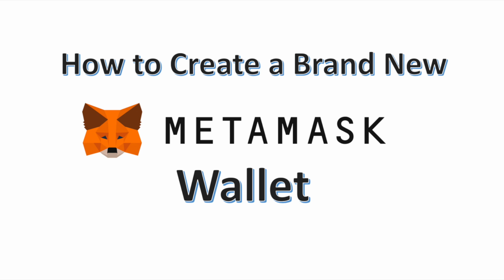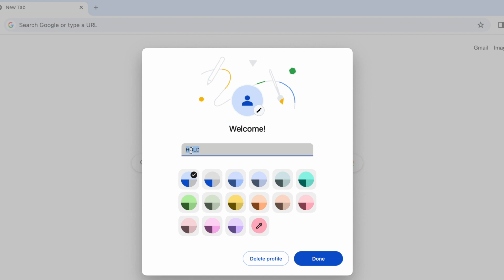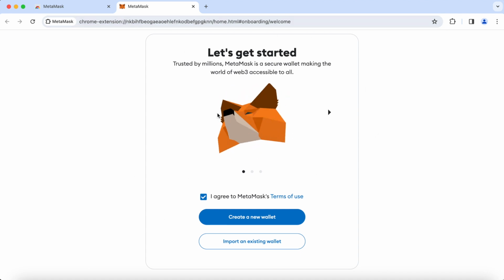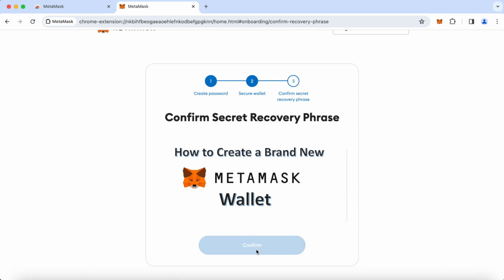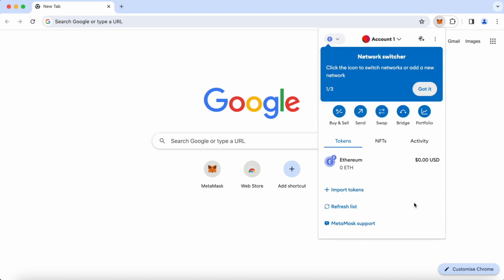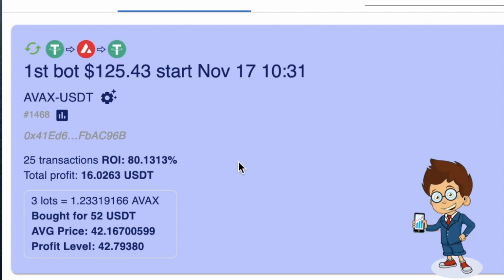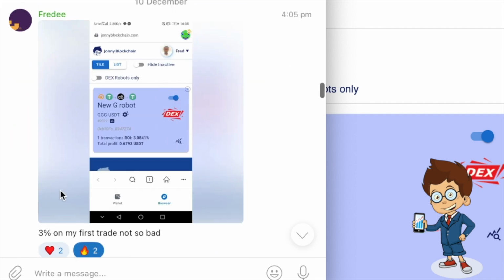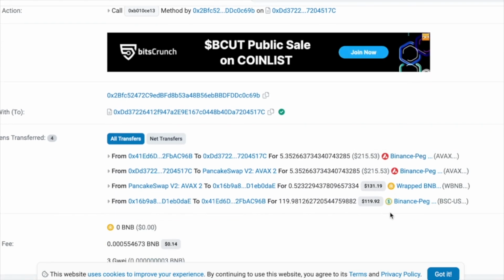How to Create a Brand New Metamask Wallet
Creating a new metamask wallet not a extra account